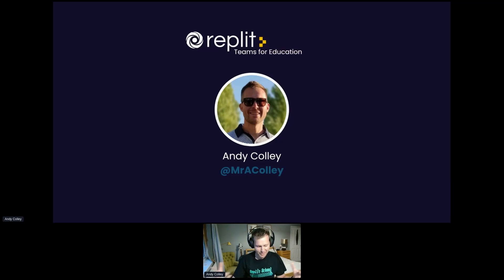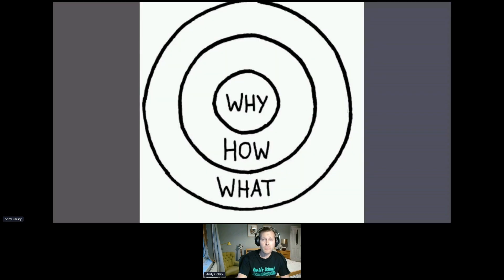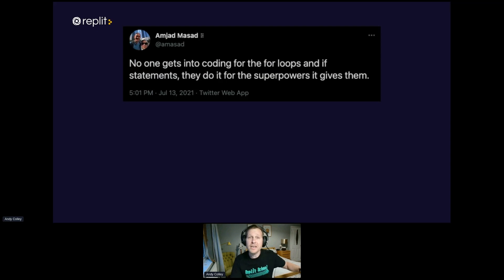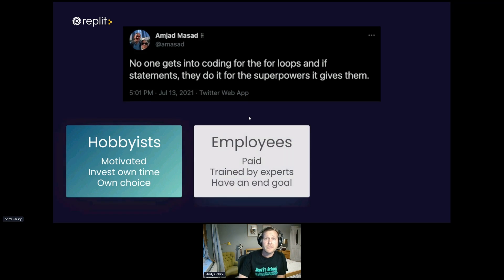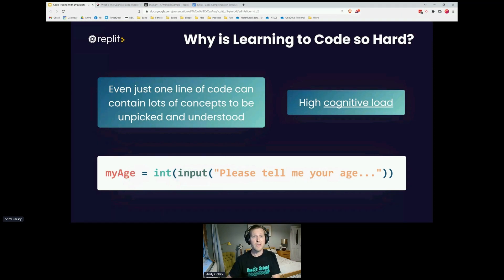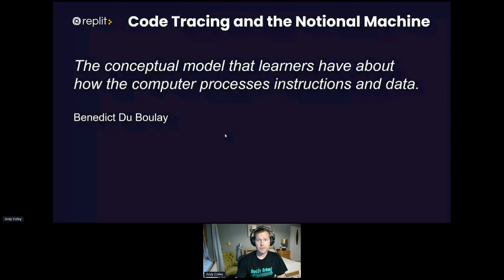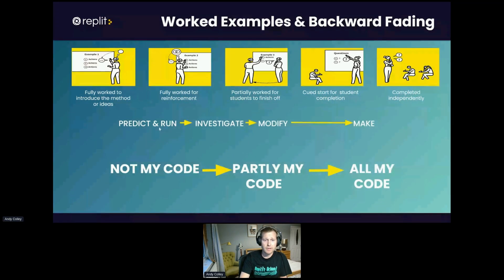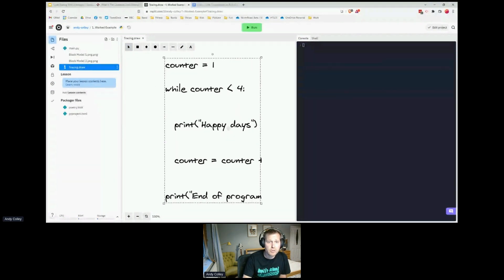Teaching Code tracing with Replit Draw | Andy Colley @ EdFest 2022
Explore how to use the 'Draw' annotation feature in replit to create code tracing activities. When tracing code, learners review chunks of code, or whole programs, and record its expected behaviour and execution flow at various stages. This helps them to develop more robust mental models of how programs work.

This session was recorded LIVE at EdFest 2022.